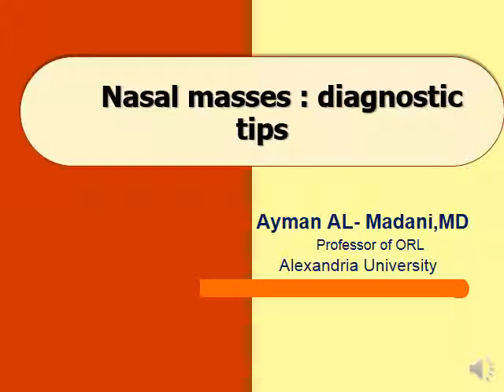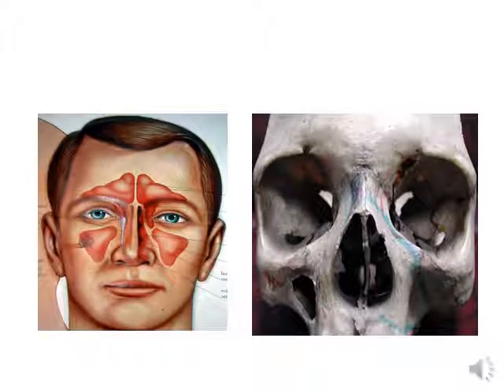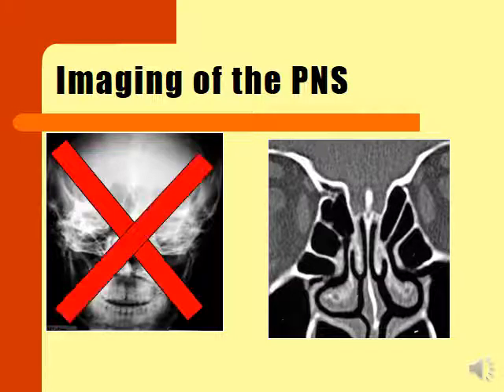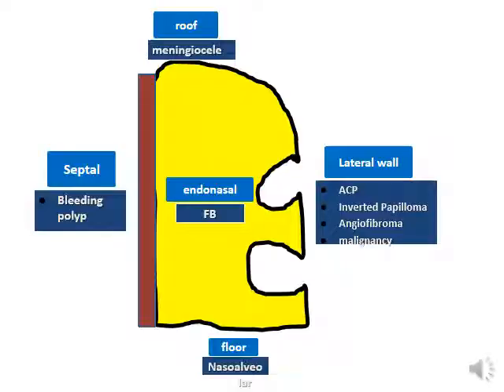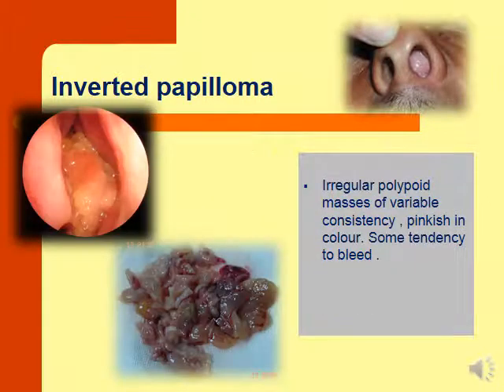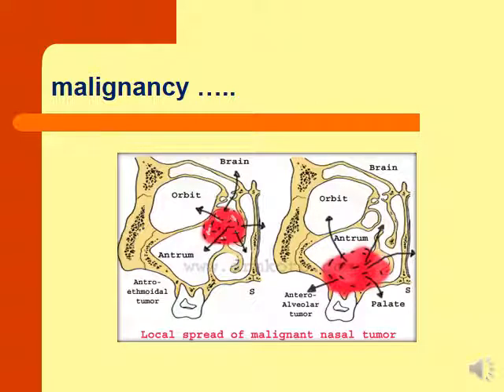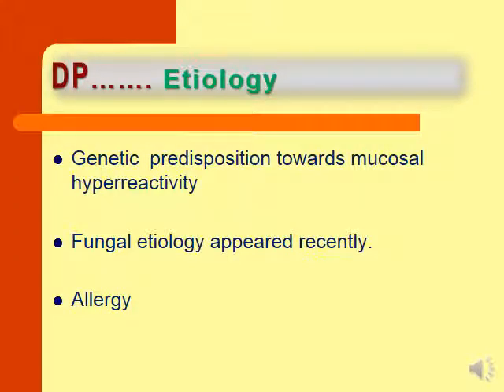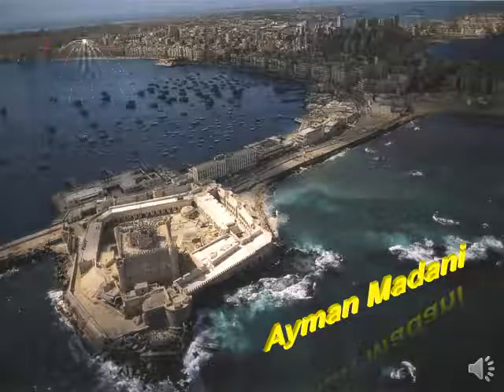Video Nasal masses for students 2020 by Ayman Madani